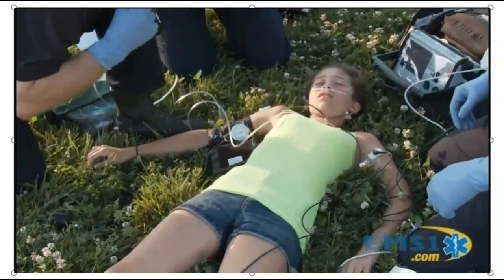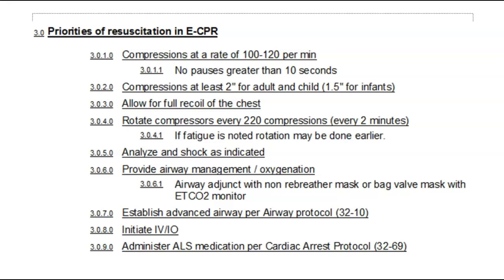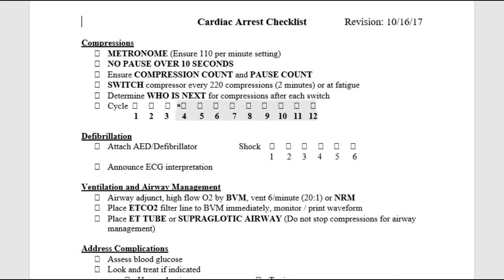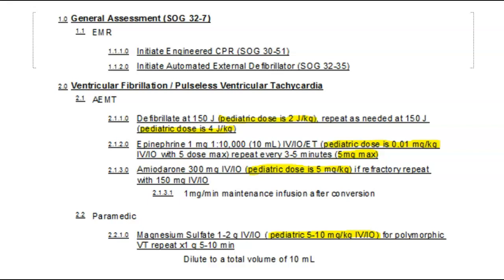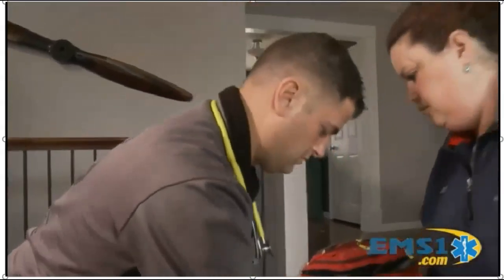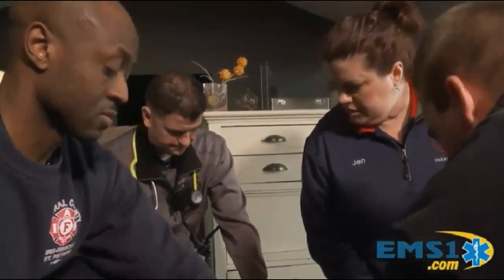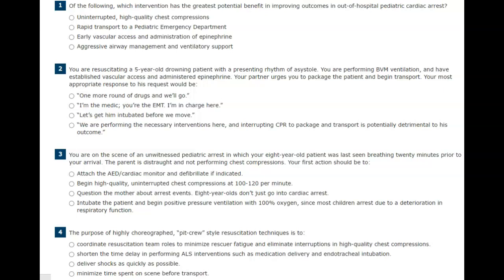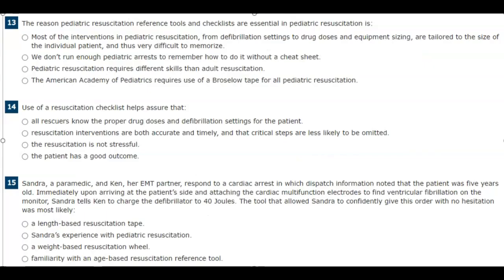Pediatric Cardiac Arrest